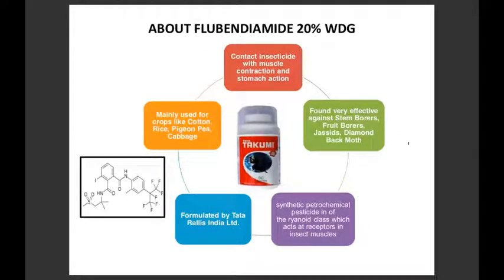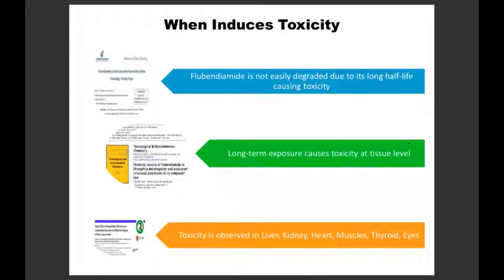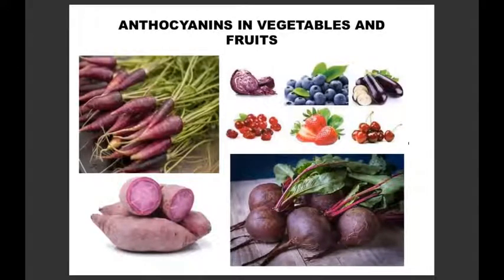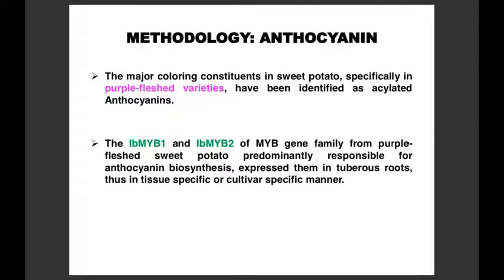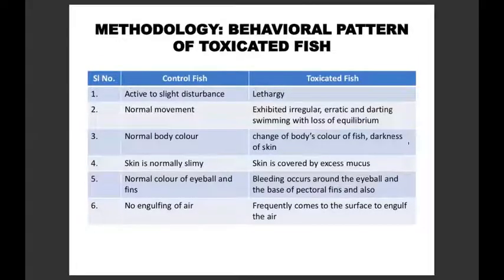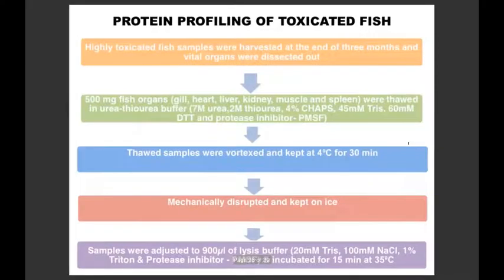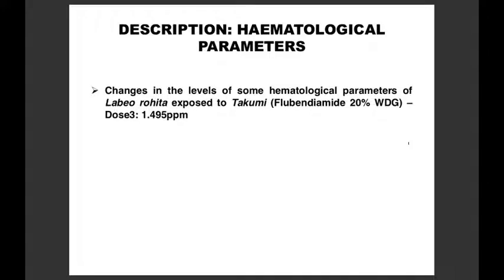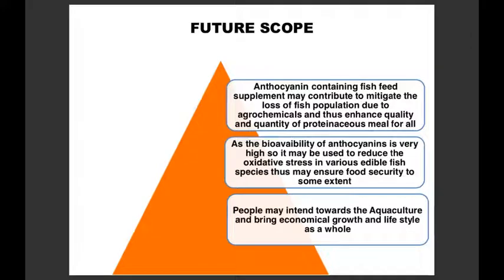Neelanjana Choudhury | AISECT University | India | World Aquaculture and Fisheries Conference 2022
Presentation by Neelanjana Choudhury, AISECT University, India on "First report of Anthocyanin as nutralizer against Takumi (Flubendiamide 20% WDG) induced toxicity in Labeo rohita"